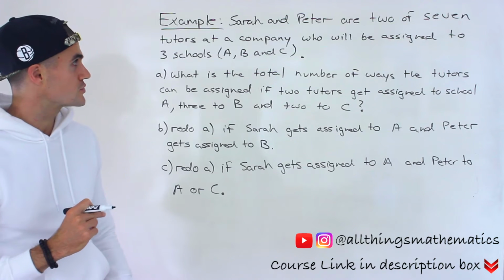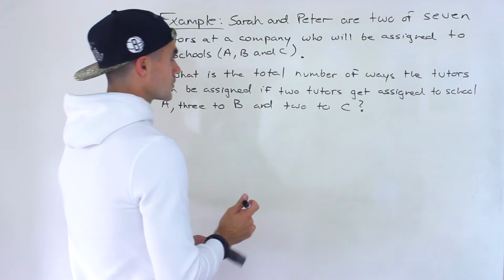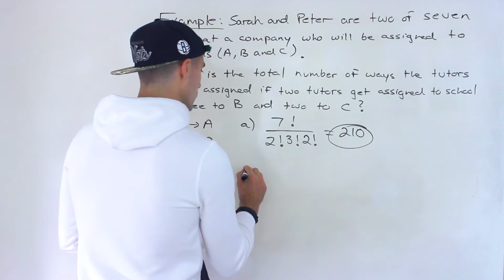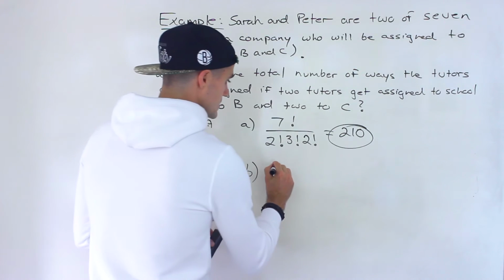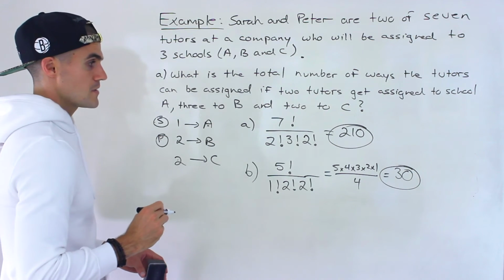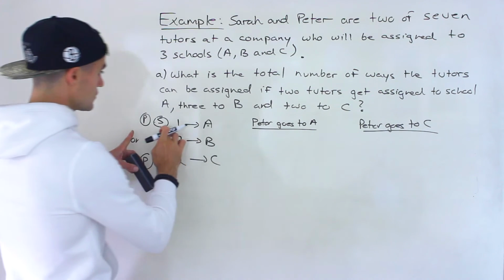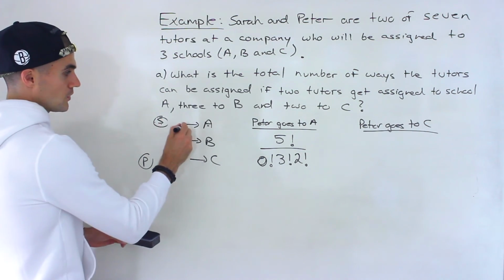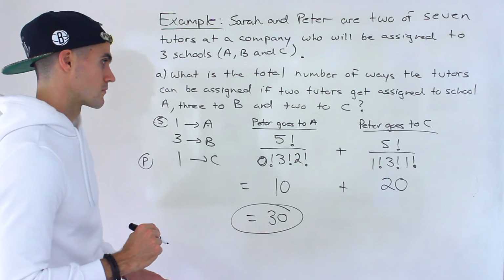Math 1228 (Western University) - Different Cases Within a Labelling Problem